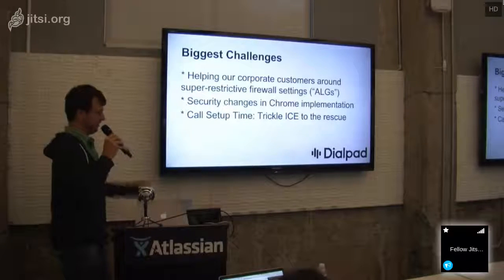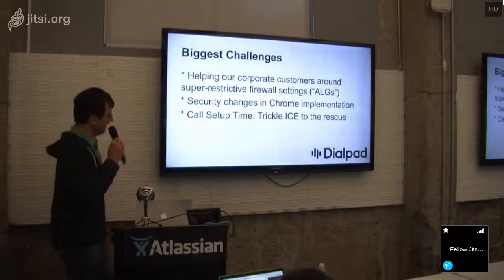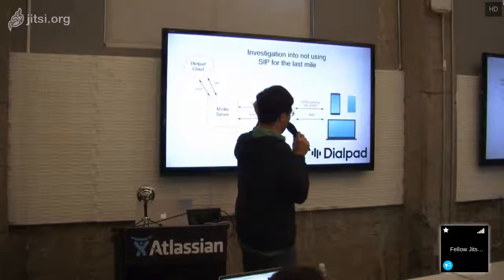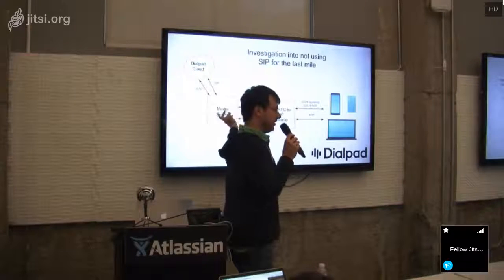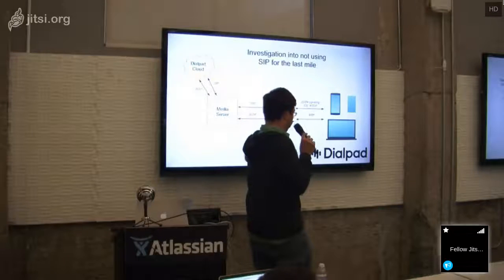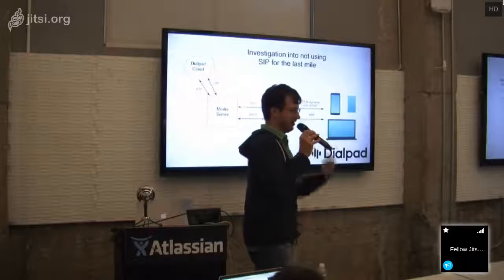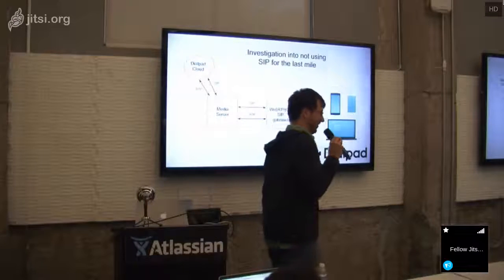Live from SF WebRTC Meetup - San Francisco, June 2016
Armen Babikyan, Sr Software Engineer @ Dialpad, Uberconference